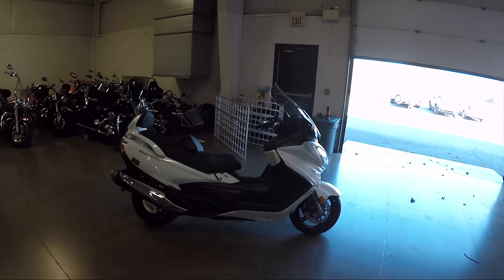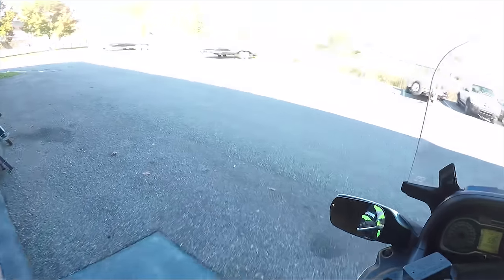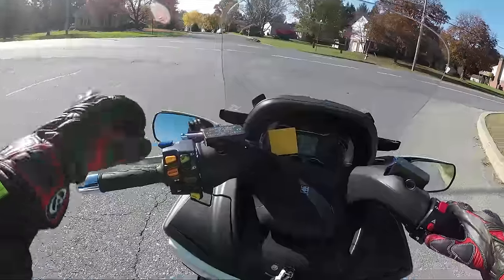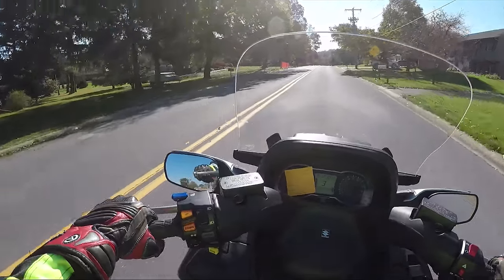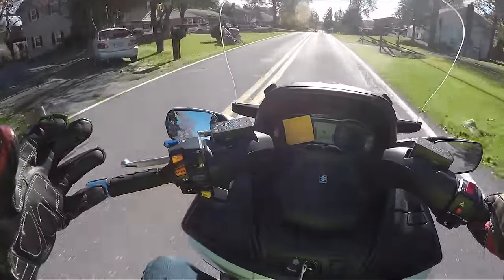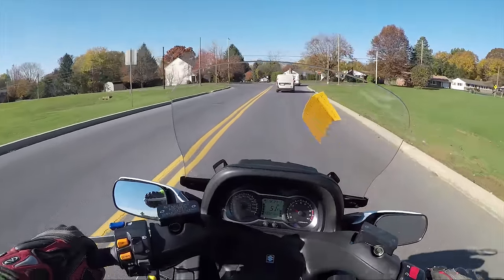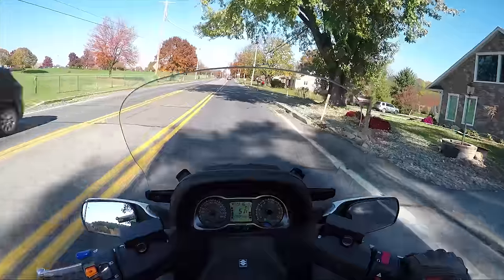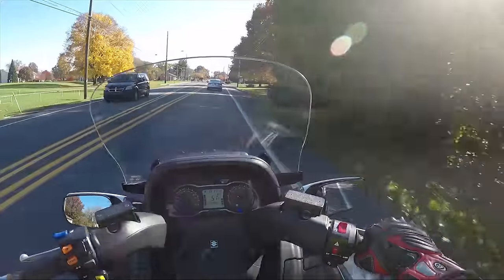Suzuki Burgman 650 executive test Drive:srkcycles